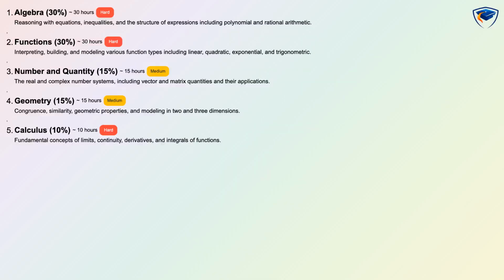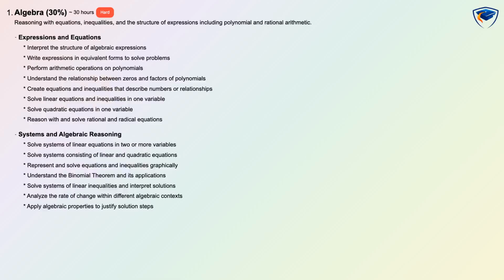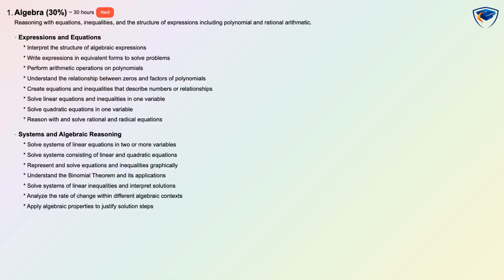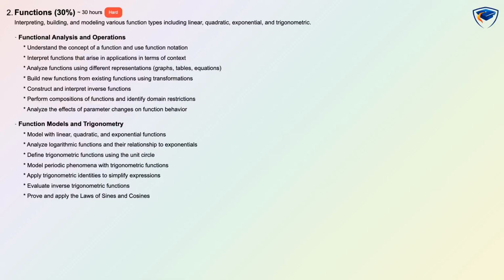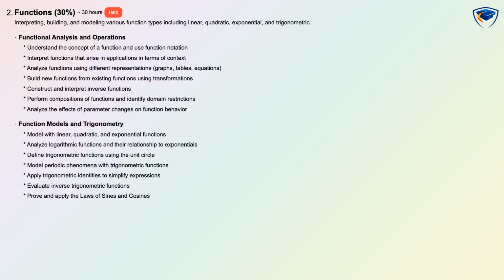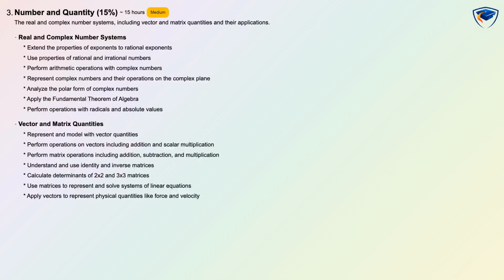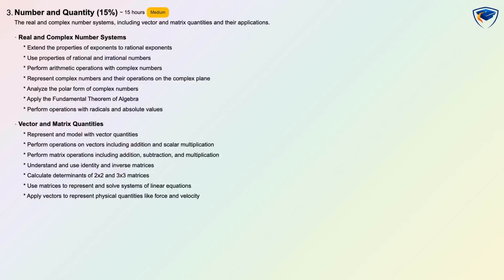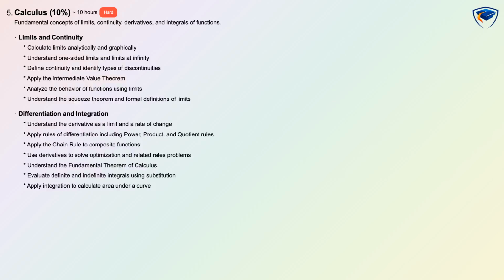PRAXIS 5161 Math: Master the Top 5 Hardest Questions & Ace Your Elementary Education Test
Unlock your full potential on the PRAXIS Mathematics Section with our comprehensive syllabus guide, carefully crafted to outdo the competition with its razor-sharp focus on the most critical topics. Unlike other study resources, our expert-designed guide cuts through the noise, empowering you to face the exam with unwavering confidence.

In this in-depth video, we delve into the intricate details of the PRAXIS Mathematics Section syllabus, arming you with the knowledge and skills necessary to conquer even the most daunting exam questions. Our exam prep specialists have tirelessly worked to create a study guide that mirrors the official exam domains, ensuring that you're well-prepared for the actual test.

Core Topics Covered:

- Number and Quantity (43%): Quantities, Ratios, Proportional Relationships, and more
- Algebra and Functions (31%): Linear Equations, Functions, and Graphing, among others
- Geometry (14%): Key concepts such as Points, Lines, Angles, and Planes
- Data Analysis and Probability (12%): A deep dive into Data Interpretation and Probability

Throughout this video, our expert instructors will walk you through each topic in a clear, concise manner, complete with certification tips to help you navigate potential pitfalls. This syllabus breakdown is more than just an overview – it's a customized study plan, empowering you to achieve outstanding results on the PRAXIS Mathematics Section.

Boost your score with Exam Sale practice questions and study guides, meticulously crafted to simulate the actual exam experience. By joining forces with Exam Sale, you'll unlock a treasure trove of exam prep resources, each designed to advance your knowledge and understanding of critical concepts. With our expert guidance, the PRAXIS Mathematics Section won't be a challenge – it'll be an opportunity for you to shine.

Good Luck!